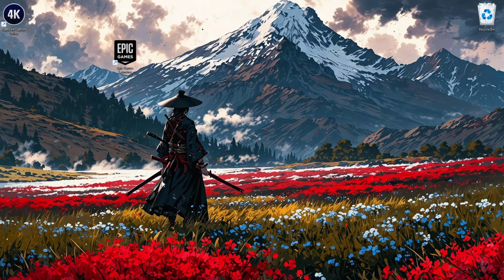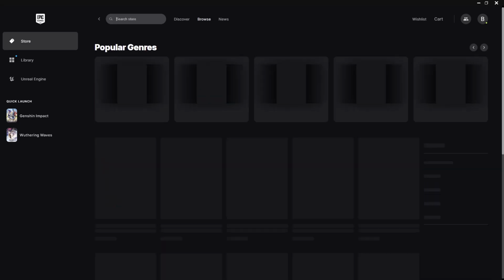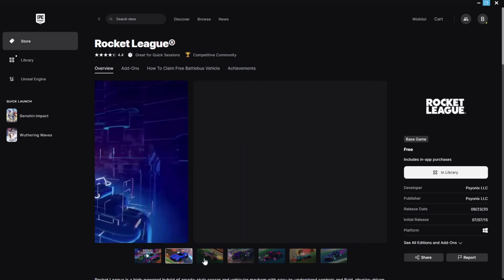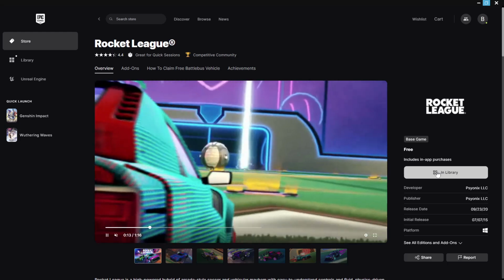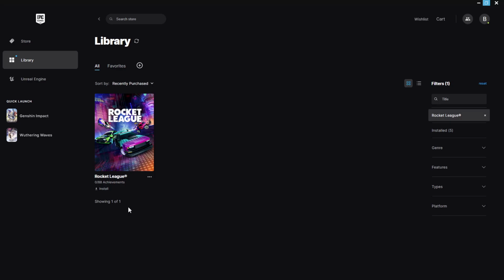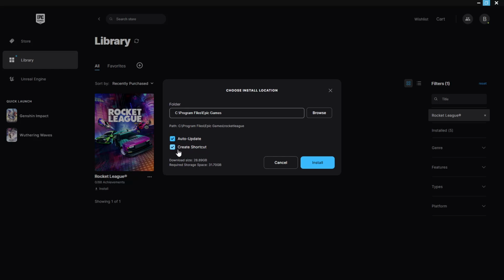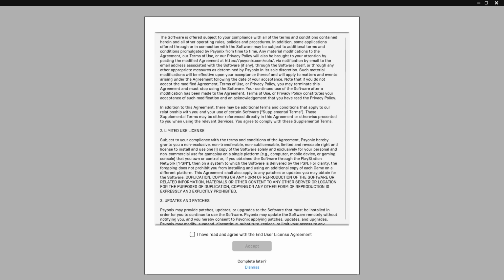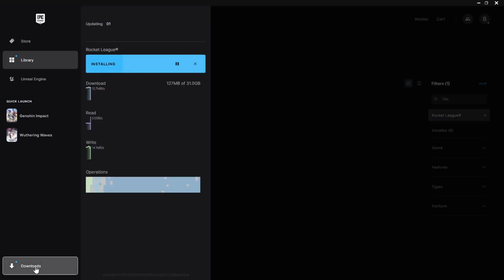How To Install Rocket League On PC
In this step-by-step guide, I’ll show you exactly how to download, install, and set up Rocket League on your computer in just a few minutes! Whether you're new to the game or switching to PC, this tutorial will help you get started fast.

Launch epic games and sign in to your account
Locate the search bar and type in rocket league
Select rocket league base game from the search results
Navigate to system requirement and check whether your device has enough storage and meet the game specs
Scroll back and tap on get
Select library
Find and click on the game to start installing
Choose the location to install the game
Read and accept users license agreement
Tap on the download option on the bottom left corner to see the progress

Cell Phone Tripod Adapter